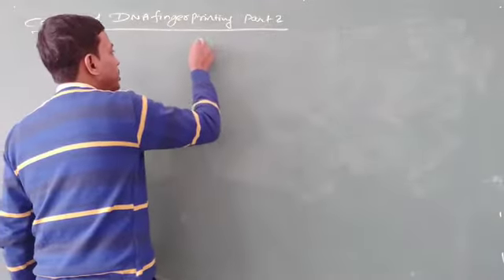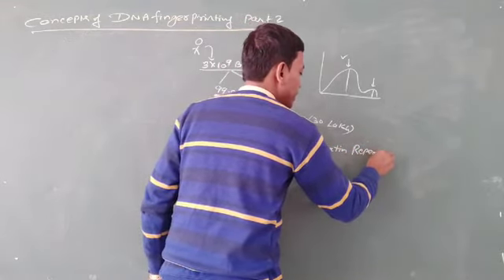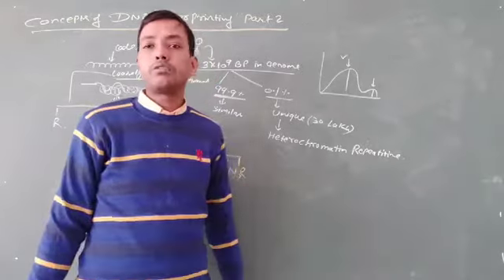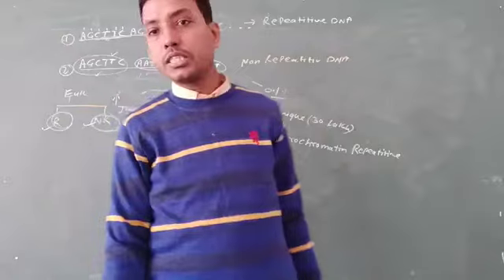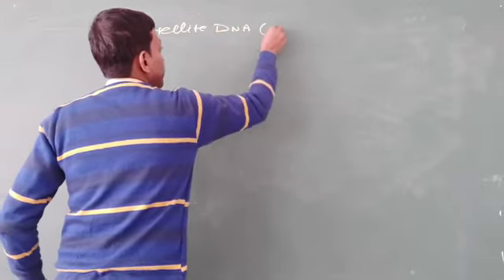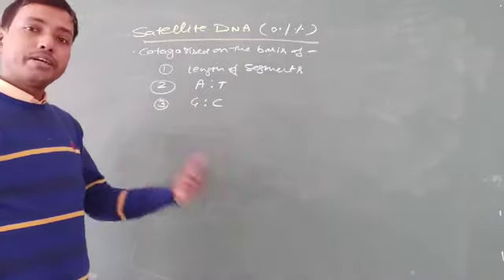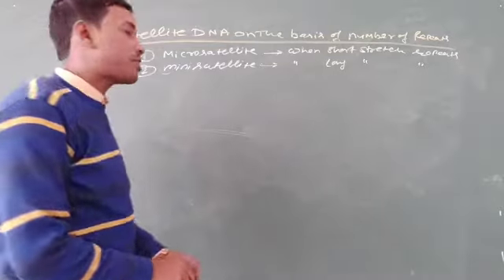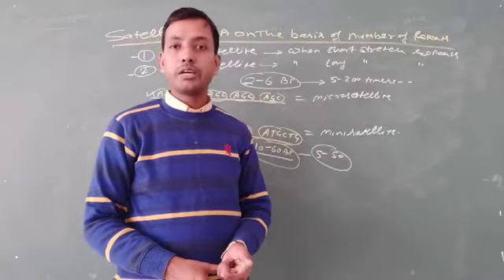Class-12th | Concepts of DNA fingerprinting part-2